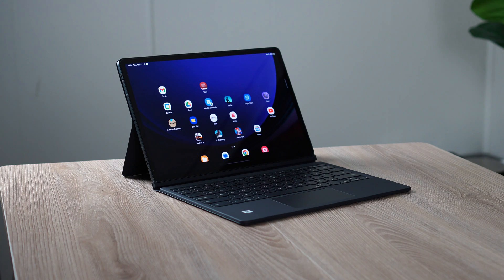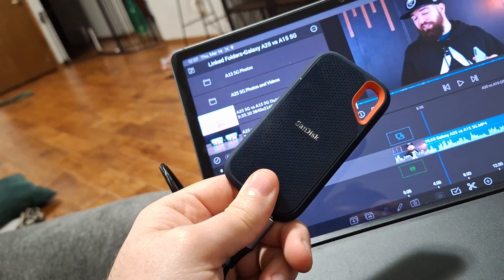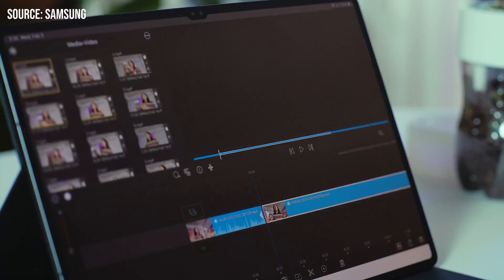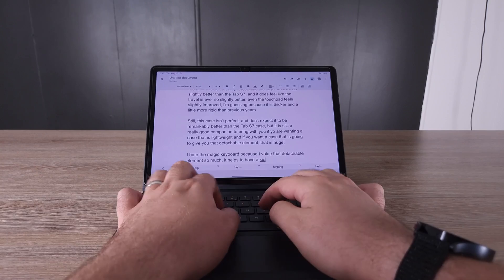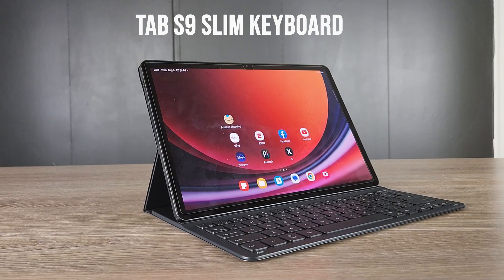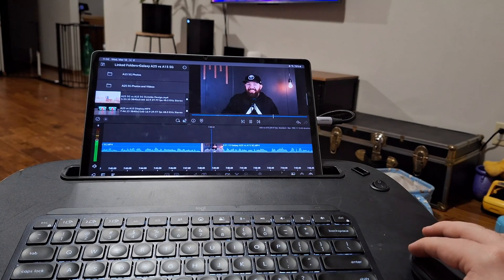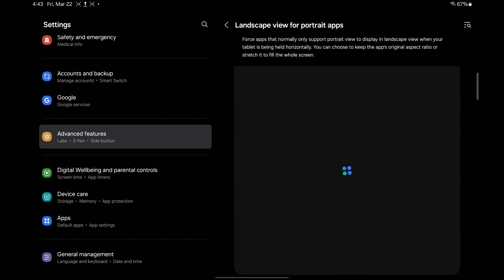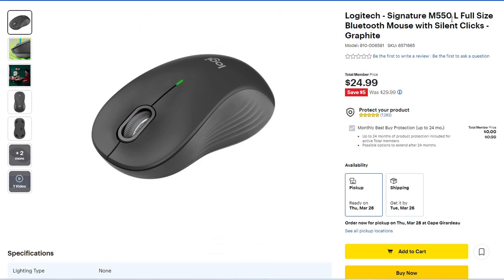Samsung Galaxy Tablets: Good for Productivity?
How can you get productive will a Galaxy tablet, and what are the limitations? Find out in this video, which is all about Galaxy Tab productivity

Video chapters:

00:00 - Introduction
00:41 - Accessories are important
00:57 - Video editing
05:00 - Taking notes
06:22 - Sharing files
07:02 - Microsoft Office / Word Processing
09:23 - Samsung DeX and the New DeX
11:28 - Galaxy Tablets are productive
11:47 - Galaxy Tab limitations
13:03 - Advantages to Tablets vs Laptops
14:17 - Accessories for Productivity
16:34 - Ways to support

**HOWL LINKS DIRECT TO SAMSUNG OR BEST BUY**
**OTHER LINKS GO TO AMAZON**

Accessories:

Logitech K380

Samsung Galaxy Tab S9 FE
Samsung Galaxy Tab S9 FE Plus
Samsung Galaxy Tab S9 Outdoor Cover

Tablets:

Samsung Galaxy Tab S6 Lite 2022